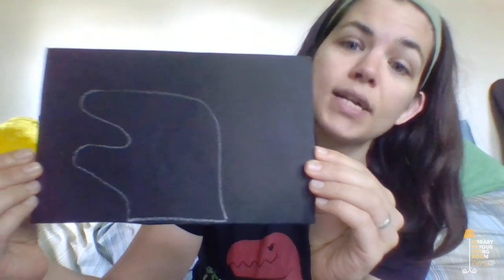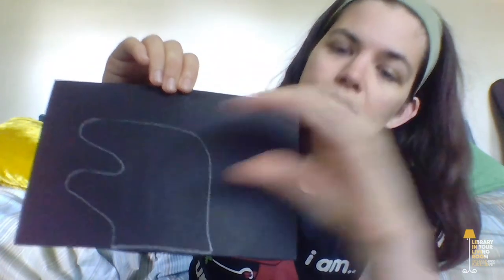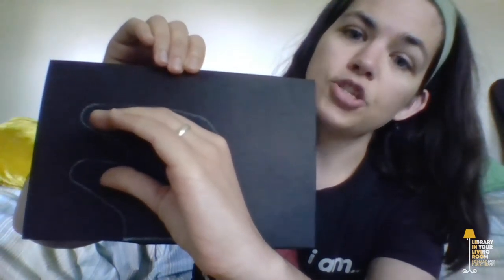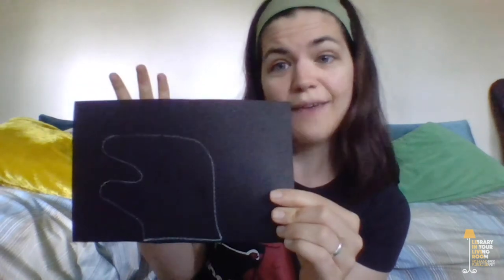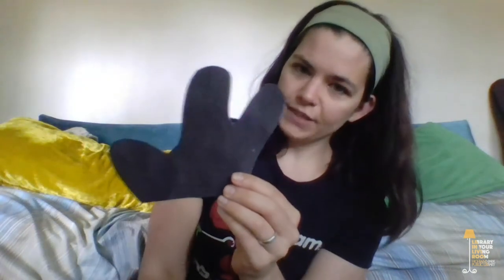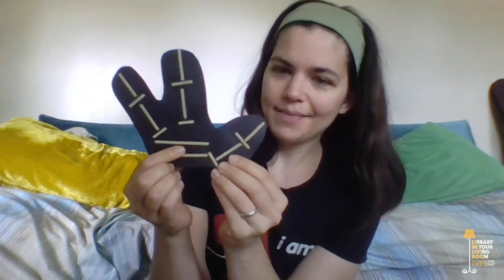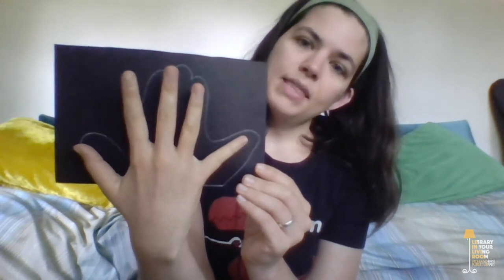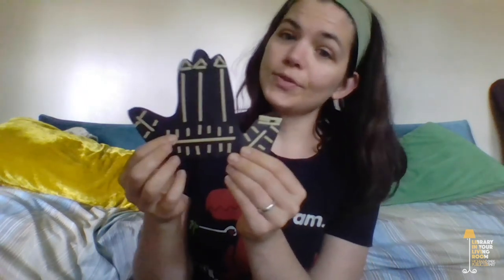What is a Fossil? Dinosaur Fossil Picture Craft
Learn to create dinosaur fossil pictures, using your hand as a model! After drawing, add bones to your picture for an even cooler effect.